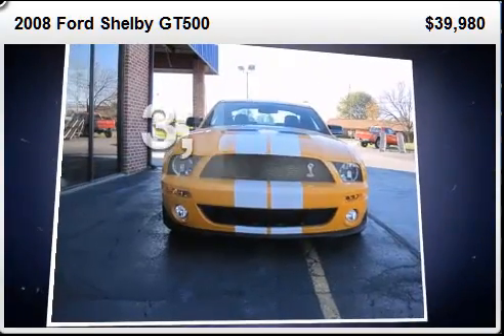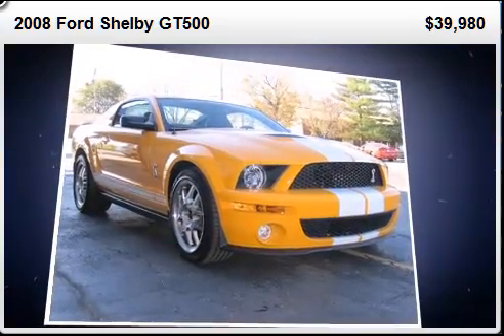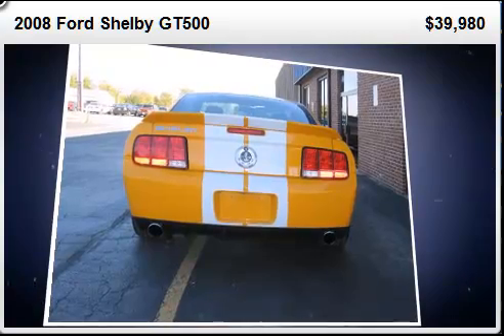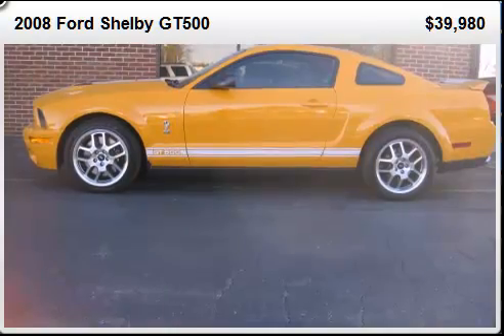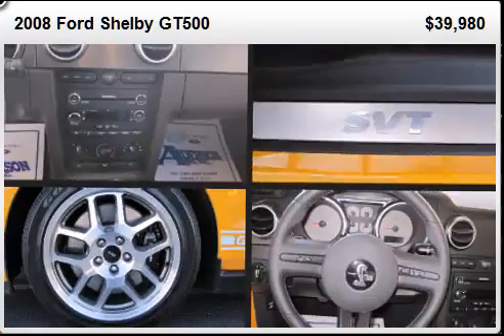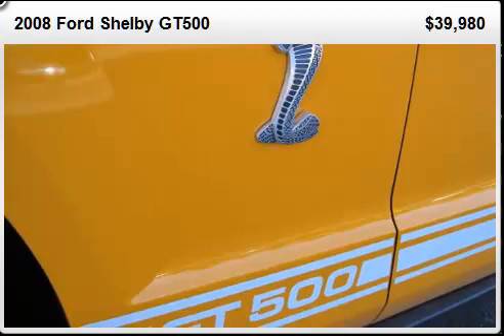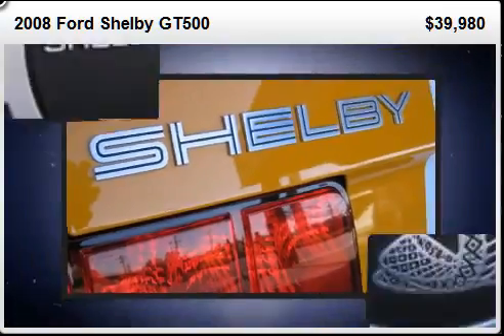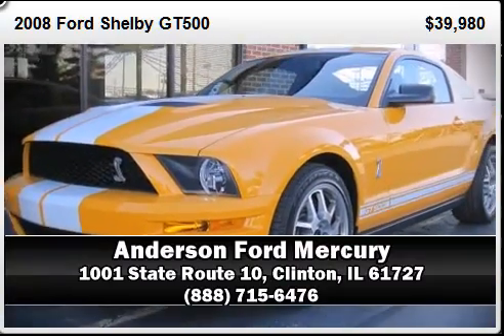2008 Ford Shelby GT500 | Bloomington Illinois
This Vehicle is like brand new, only 3600 miles...WOW..Grabber orange with white stripes, local Central Illinois trade in, bought here new and you can tell this vehicle was loved!! Anderson Ford, Clinton IL  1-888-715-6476

This Shelby GT500 has had an "Anderson 70 H.P." kit installed on it!
See details below!!

Anderson 70 H.P. kit for 07-09 Shelby GT-500 Mustang
This kit is one of the biggest H.P. gain per dollar we have seen for the GT-500.
With an install time of just five hours it is a very sweet kit.

Kit Includes:
Power Pipe w/ Heat Shield DBX97 Mass Air
Diablosport Predator.
Metco 2.60 pulley.
Metco Aux idler kit.
Bassani after-cat system.

We are your Central Illinois Ford Dealer, serving Bloomington, Decatur, Champaign, Springfield and all points in between!